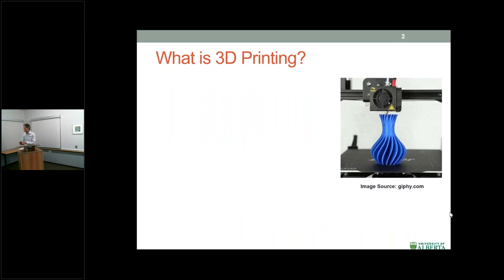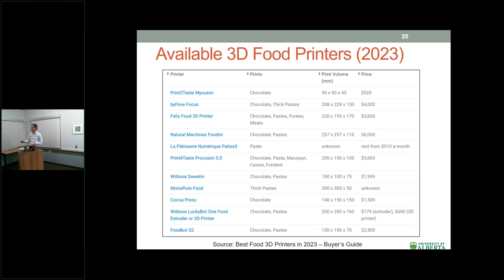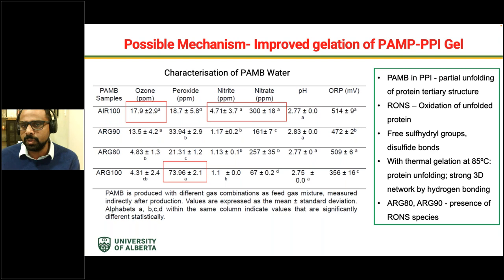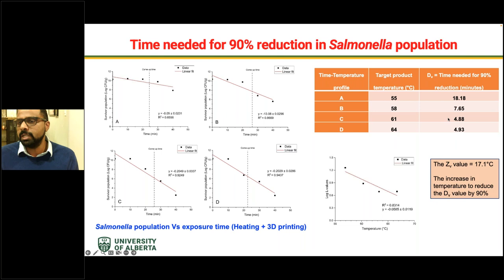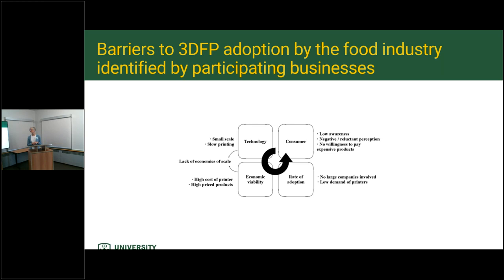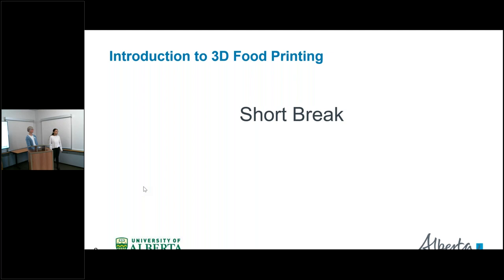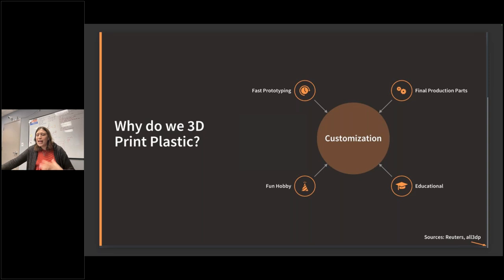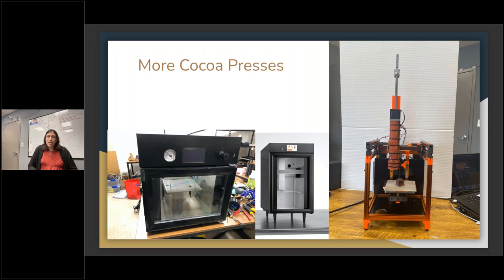Webinar: Introduction to 3D Food Printing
3D Food Printing (3DFP) is an exciting new technology that offers customizable food preparation and manufacturing options for both consumers and food businesses.

The Government of Alberta's Food Processing Development Centre hosted a webinar on 3DFP with the University of Alberta. It covers an introduction to 3DFP, current research at the University of Alberta, and food industry perspectives on how this technology can be used.